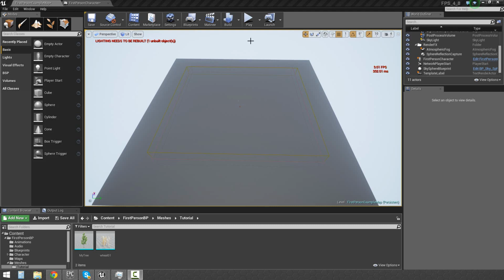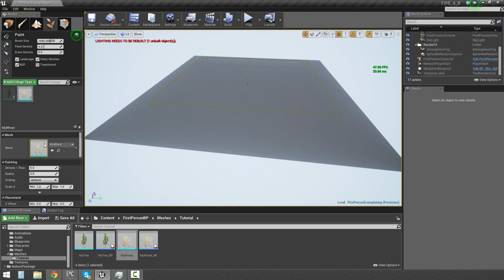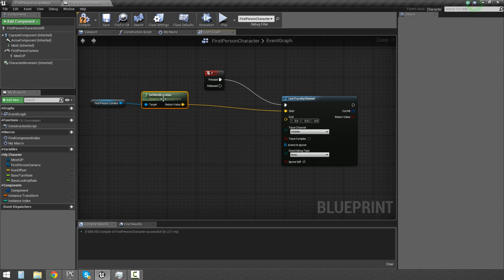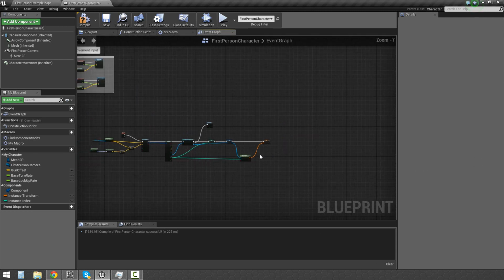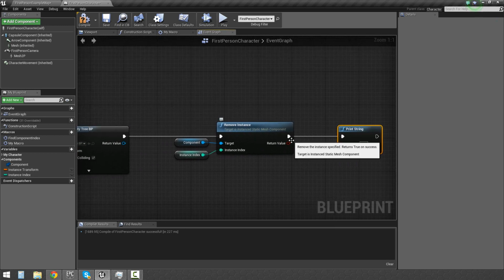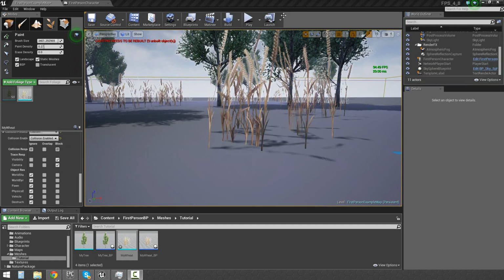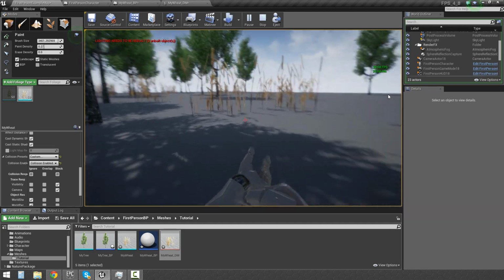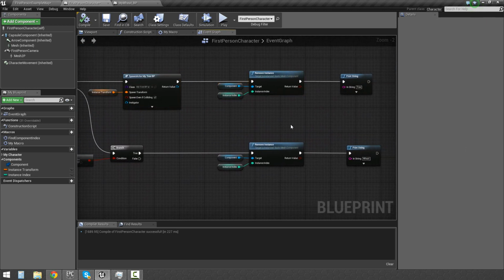UE4 - Interact with Foliage at Run-time (Cut down trees, remove foliage, etc...)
This is just a tutorial showing how to interact with foliage at run-time in Unreal Engine 4. Be sure to watch the whole video, I explain a few important things throughout.

Some examples of what you can do:
•Cut down trees (Make them tip over)
•Remove Foliage